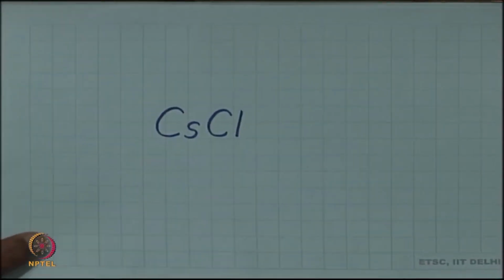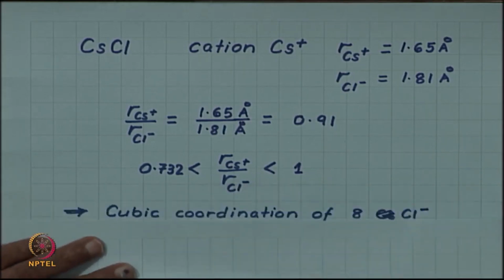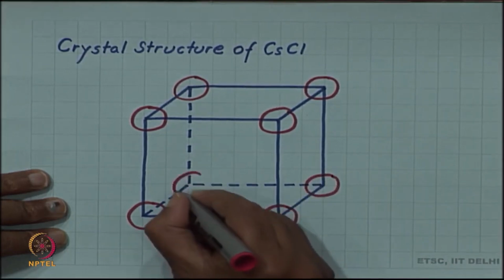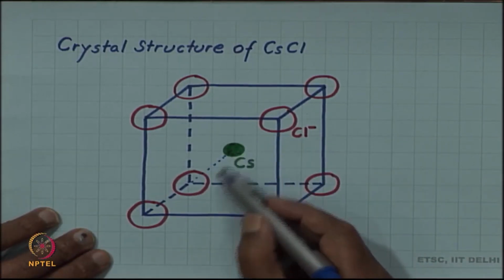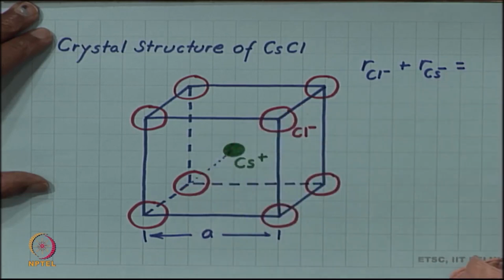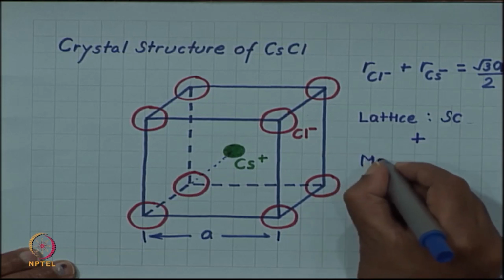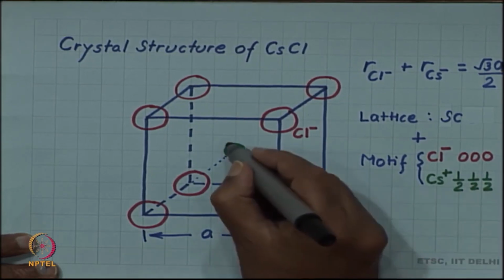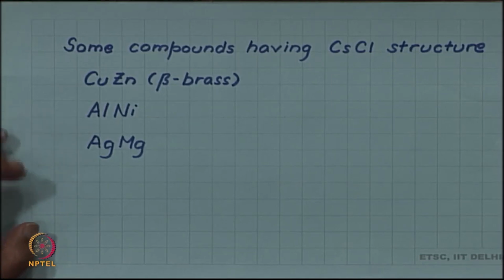CsCl swayamprabha ch35sp